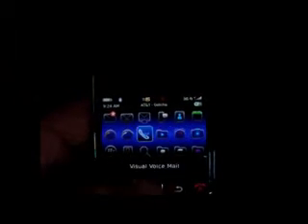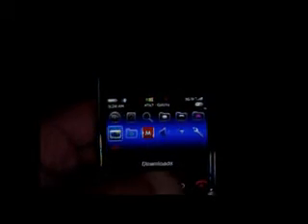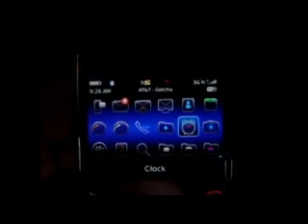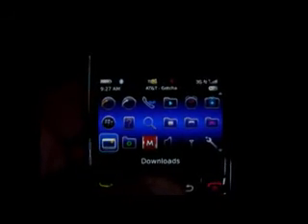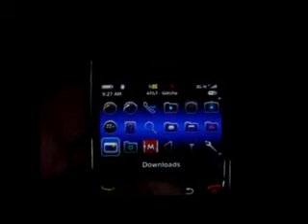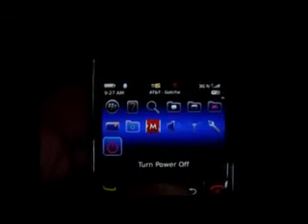In The Know II - OS 6 Icon Today Style - 9700 OS 5 Device Demo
In The Know II incorporates OS 6 icons into In The Know II. Check out our videos on various device and see screen shots at NiceBlackBerry.com.